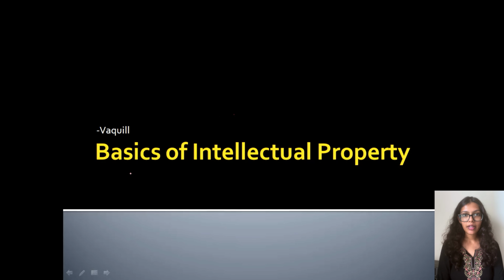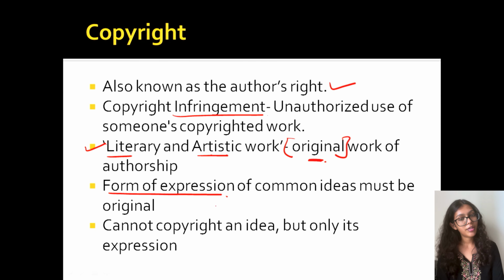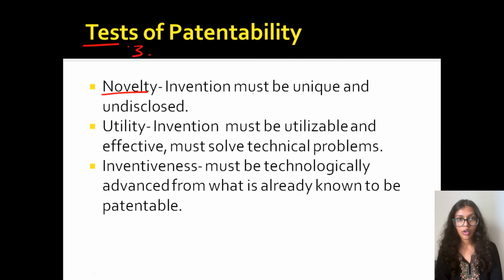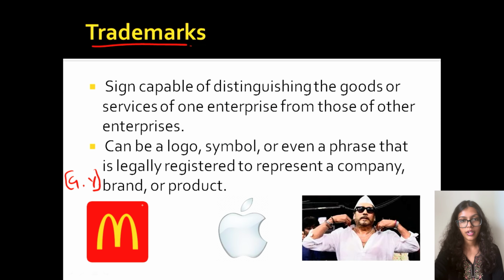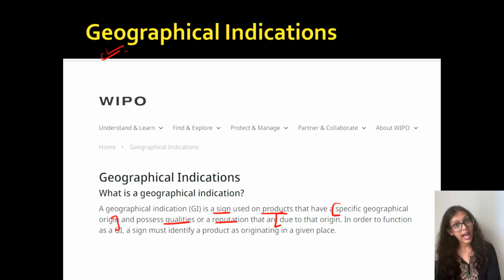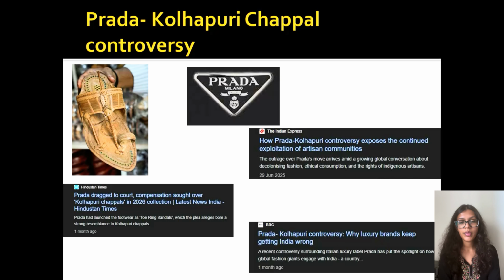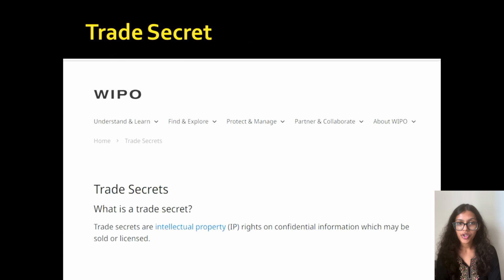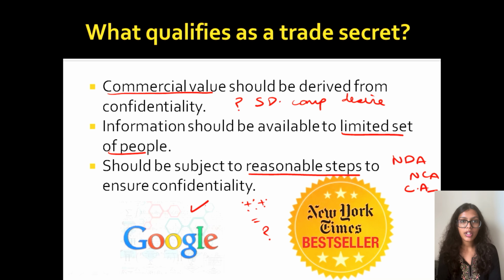Types of Intellectual Property | Intellectual Property Law (IPR) | Part 02/21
Intellectual Property Law (IPR) – Free Lectures by Vaquill 📚

You’re watching selected free lectures from “Intellectual Property Law 2025 by Vaquill” – a structured course designed for law students, judiciary/NET aspirants, and professionals who want a clear, exam-oriented and practice-relevant understanding of IPR, especially in the Indian legal context.

What this IPR course covers

The full course includes detailed lectures on:
- Basics of Intellectual Property
- Types of Intellectual Property
- Copyright and Related Laws
- Period of Protection, Neighboring Rights, Ownership of Copyright
- Limitations of Copyright Protection
- Registering a Copyright in India
- Meaning and Scope of Trademarks
- Types of Trademarks
- Introduction to Trademark Registration
- Trademark Names, Limitations, Passing Off and Remedies
- Introduction to Patents
- How to Register a Patent in India
- Patent Infringement and Remedies
- Patent Licensing and International Protection
- Introduction to Geographical Indications (GIs)
- Legal Framework of GIs in India
- Infringement and Remedies under GI Law in India
- Understanding Trade Secrets in India
- Trade Secret Infringement and Remedies in India

These YouTube videos cover only part of the full course. To access all modules, structured notes (if provided), and future updates, use the TagMango link above.

Who this course is for:
1. LL.B / LL.M students
2. Judiciary & UGC-NET aspirants
3. Lawyers switching into IP practice
4. Startup founders and creators who want to understand how to protect their work

How to support & stay updated

If these lectures help you, buy the full course – that’s what actually funds the content.

Share these free videos with your friends/classmates who are preparing for IPR.